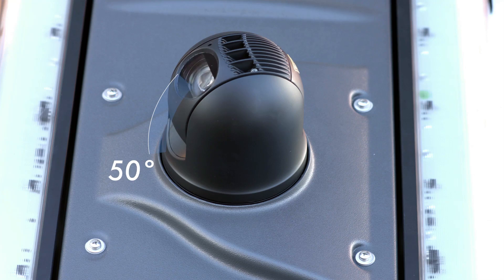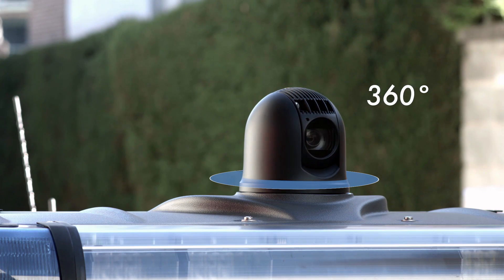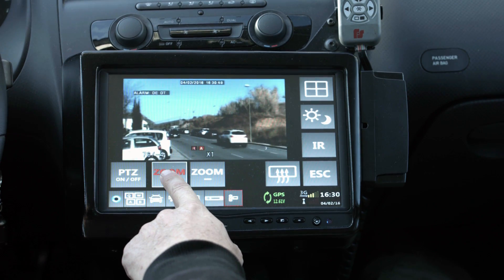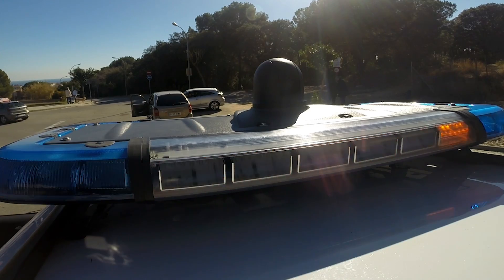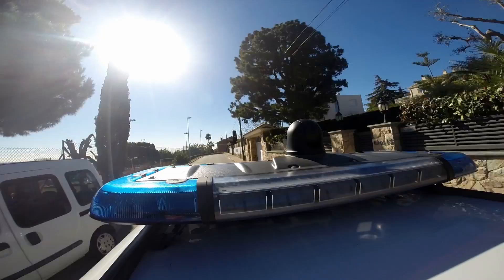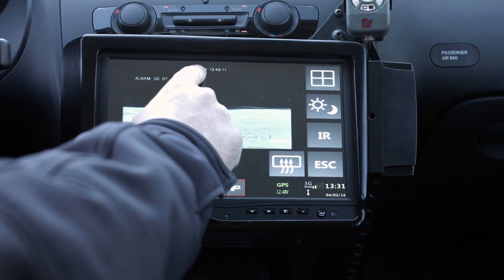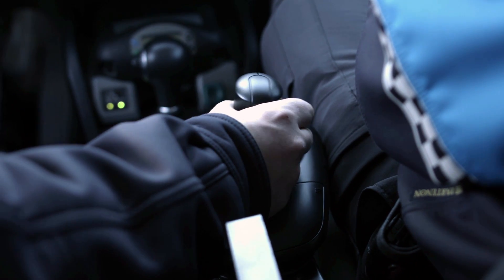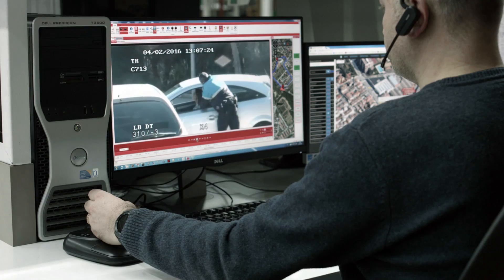Traffic View lightbar with a 360º angle camera integrated, from Federal Signal Vama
Federal Signal Vama, the European leader in the Emergency Warning Systems' markets, would like to introduce you the new Traffic View lightbar, the first lightbar with a 360º angle camera integrated with the lightbar, to obtain a full vision range. Traffic View allows all the features included in the well-known Traffic Storm lightbar and incorporates a camera instead of the popular foldable LEDs sign.

The Traffic View 360º camera is located in the central and top part of the lightbar and via monitor, the display can be done insitu or in a remote way with a complete 360º angle. The incorporation of Atenea FedVision System allows both the recording of all the events and the image transmission to the control center.